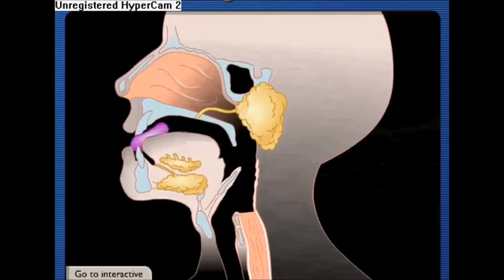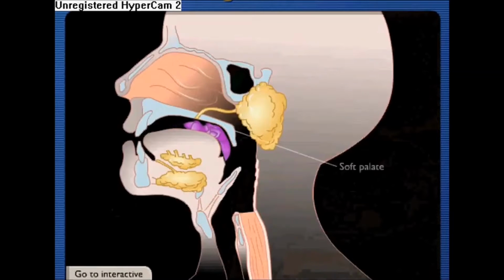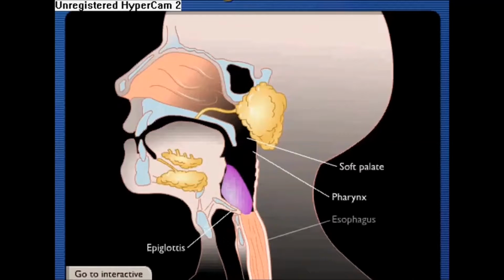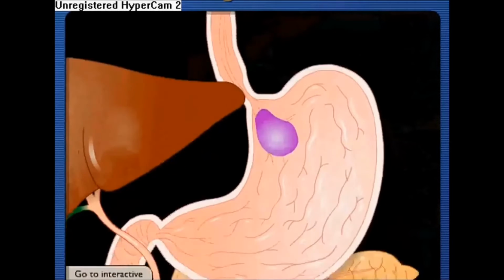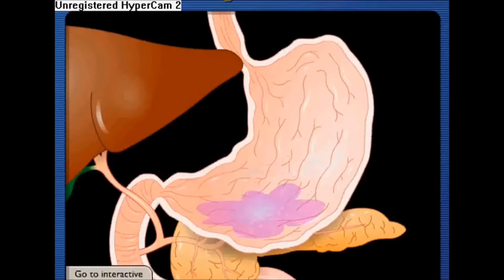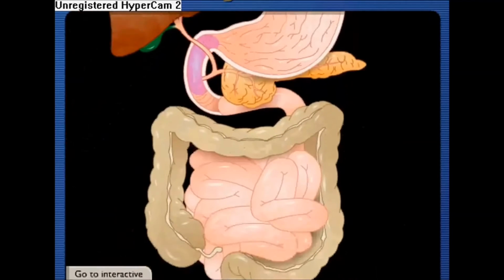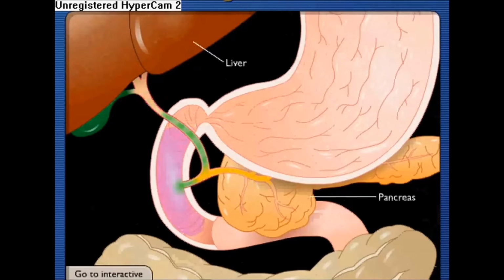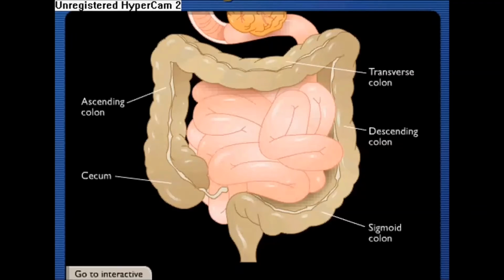Vinaspa - Thông kinh lạc Thải độc ruột - 01 Bo may tieu hoa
Phim hướng dẫn và giúp chúng ta hiểu về Bộ máy tiêu hóa. Giúp chúng ta hiểu hơn tại sao cần Thông kinh lạc Thải độc ruột tại Ngọc Anh Spa, Vinaspa